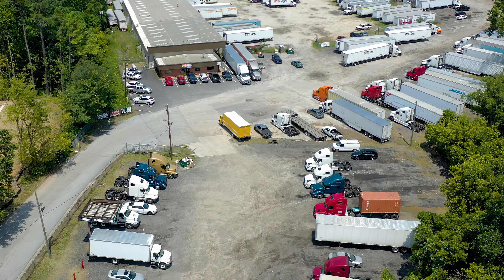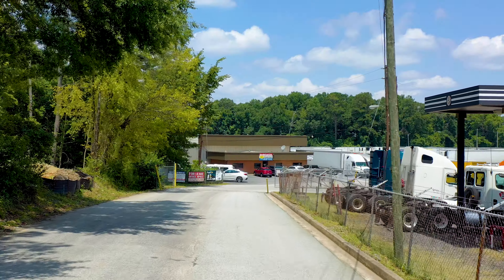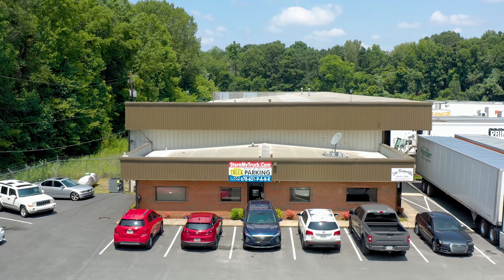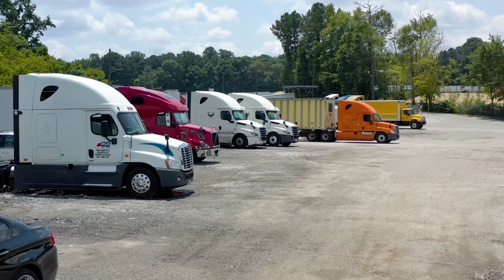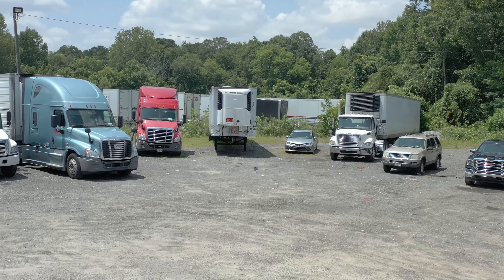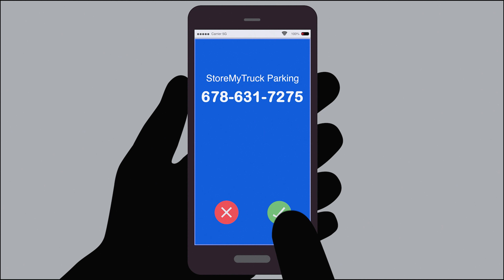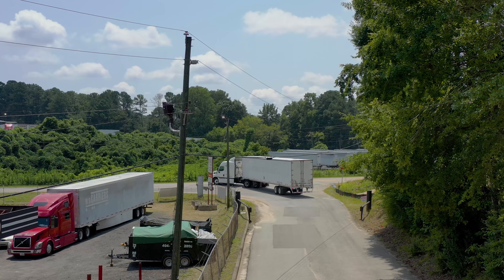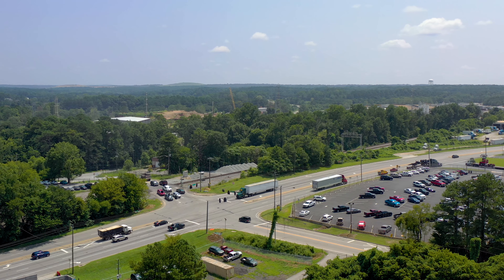Conley Tractor Trailer Parking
Video overview of StoreMytruck's Conley Georgia location at 1860 Rock Cut Road, Conley, GA 30288